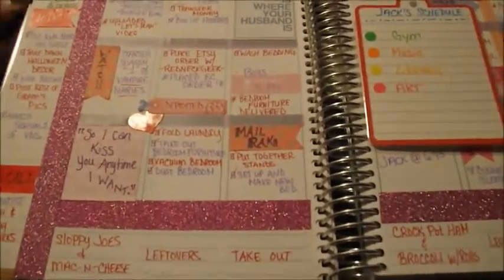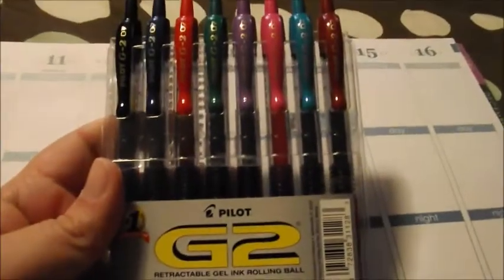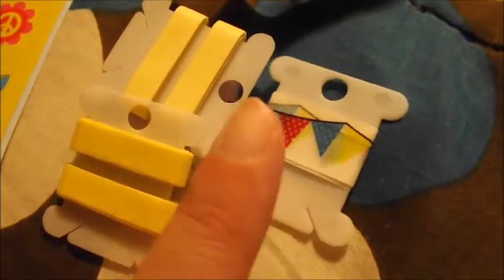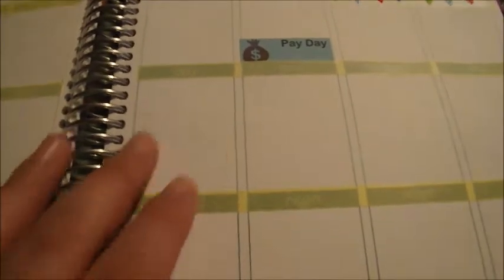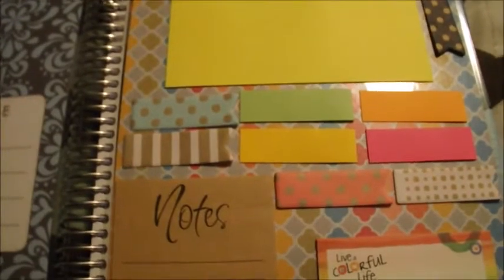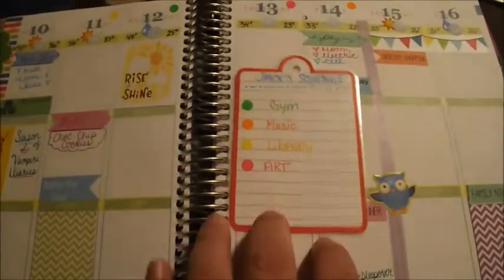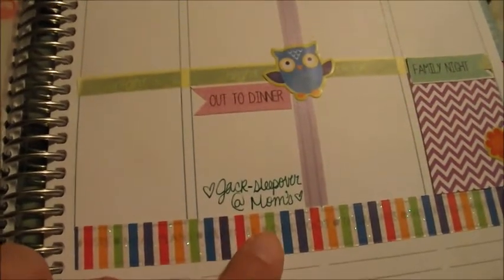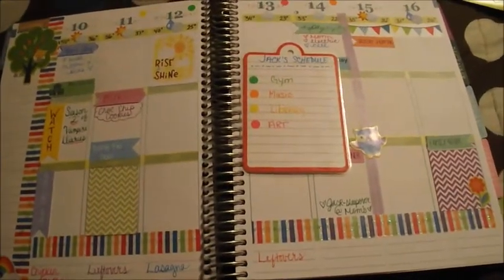{Let's Plan} My Erin Condren LP! Oct. 10-16, 2014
Etsy shop where I got stickers mentioned